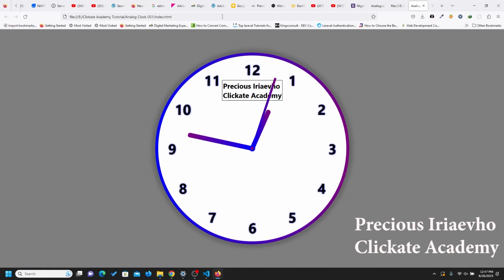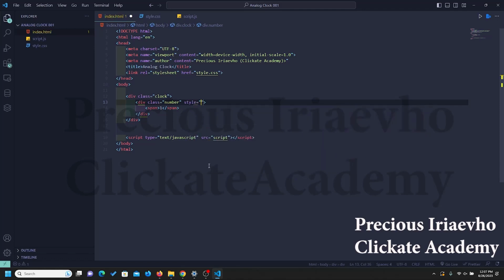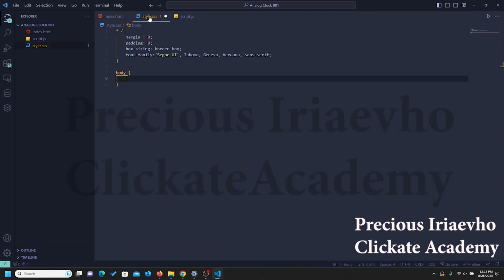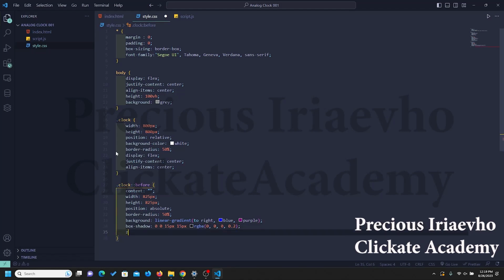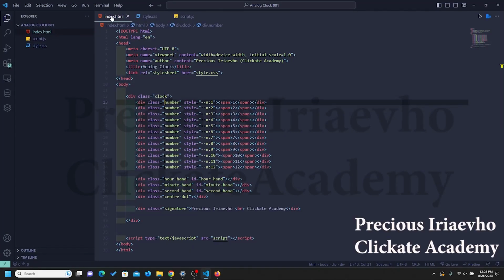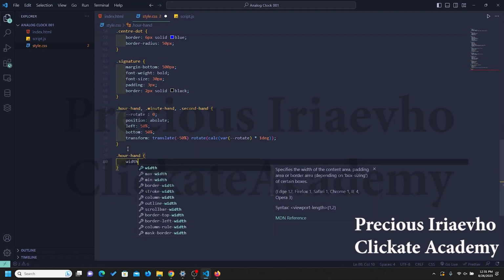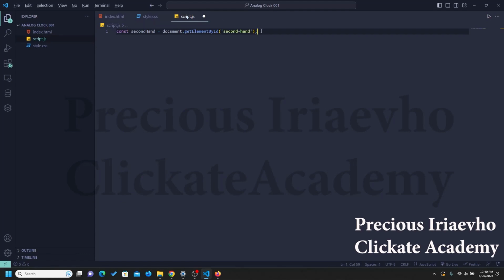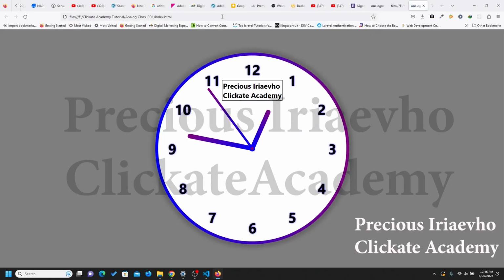How to Create an Analog Clock Using Html, CSS & JavaScript (Method 1)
My name is Precious Iriaevho and i you Welcome to the Clickate Academy YouTube channel.

This video will show you how to create an analog clock using just HTML, CSS and JavaScript.

We will go over the basics by creating it with just HTML and CSS which will be used to design the clock face with the numbers and the second, minute and hour hands and even adding branding.

We will then add the functionality for the clock ticking using JavaScript and then we will finish up with some gradient effects.

🎞Video Timestamps:

Hoping that you will like it ☺️☺️☺️

Thank you all and have a nice day ❤️❤️❤️